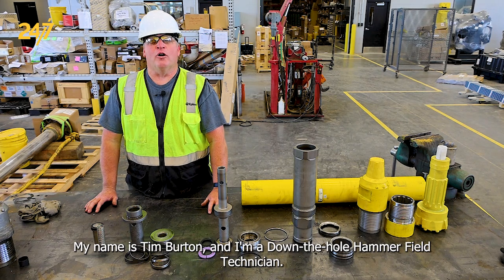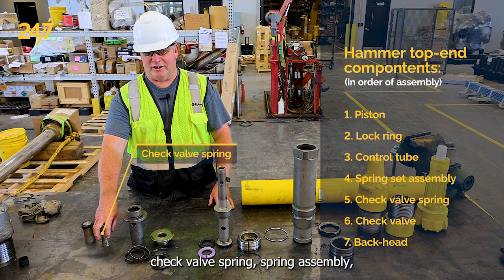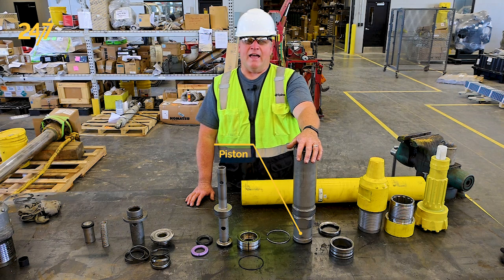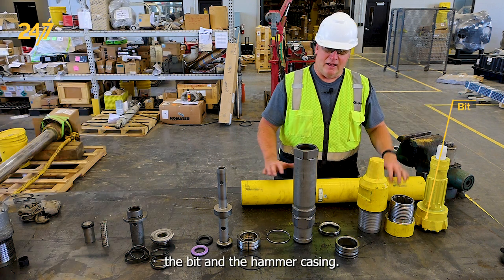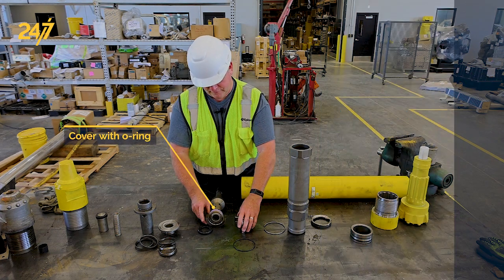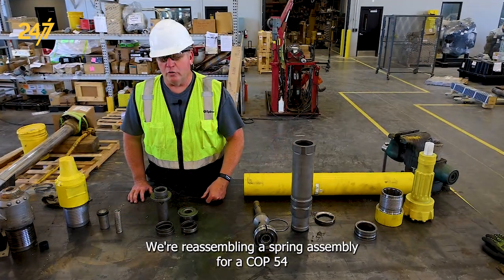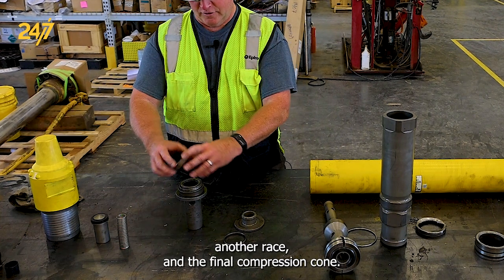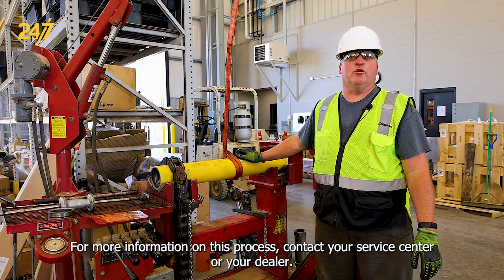How to identify internal components of a COP Gold hammer | COP 44 Gold | COP 54 Gold | COP 64 Gold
In this Epiroc 24/7 video, Tim Burton, DTH (down-the-hole) Field Technician, identifies and showcases the internal components of a COP Gold hammer. Learn to identify and understand the internal structure of the COP Gold hammer for maintenance and troubleshooting purposes.

Applies to the following models:
COP 44 Gold | COP 54 Gold | COP 64 Gold